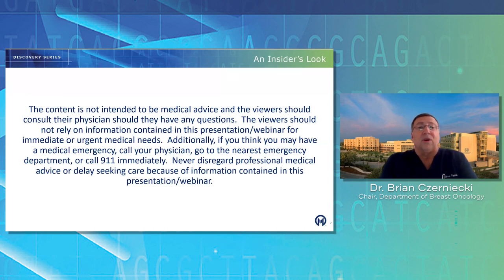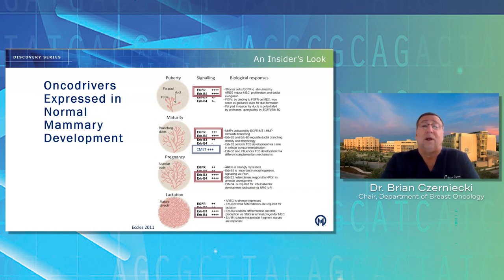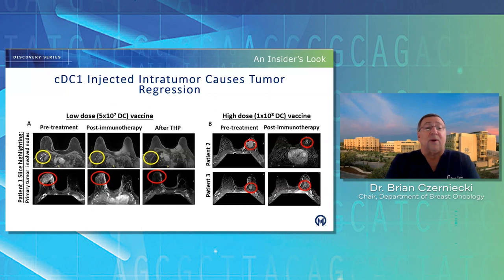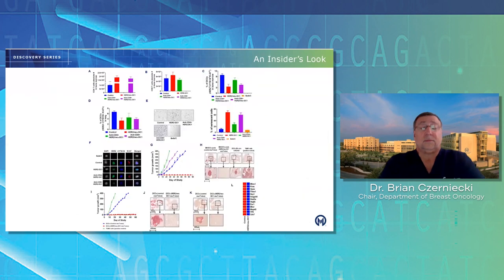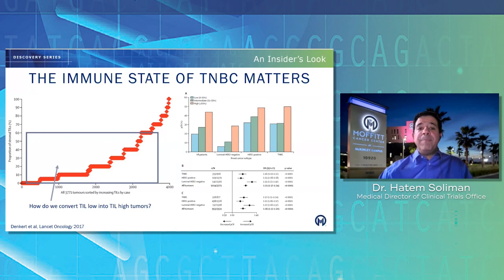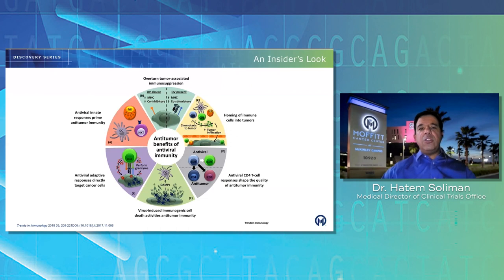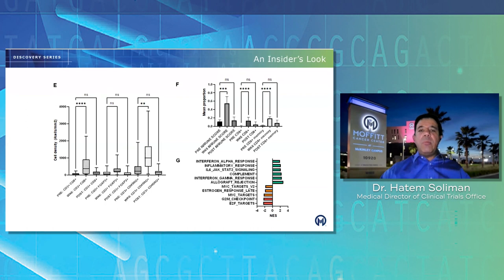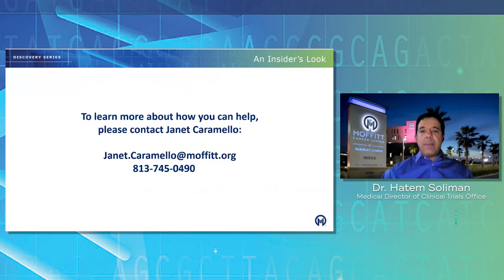An Insider's Look: Innovations in Breast Cancer Research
Join us for an engaging conversation with Moffitt Cancer Center's world renowned experts from the Breast Oncology Program. Led by Department Chair Dr. Brian Czerniecki, you'll get an inside look at revolutionary new therapies and the development of clinical trials. A live Q & A session provides an opportunity to hear from some of the nation's top experts in breast oncology care and research.

Host:
Brian Czerniecki, MD, PhD
Chair, Department of Breast Oncology

Panelist:
Hatem Soliman, MD
Medical Director of Clinical Trials Office